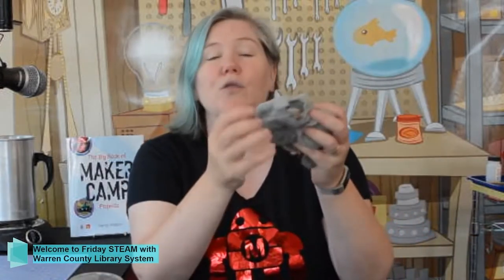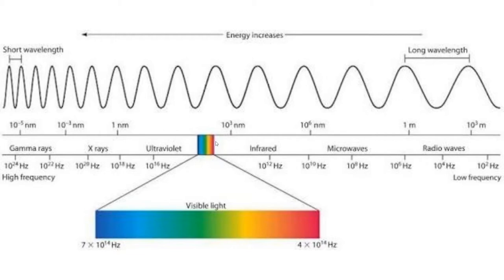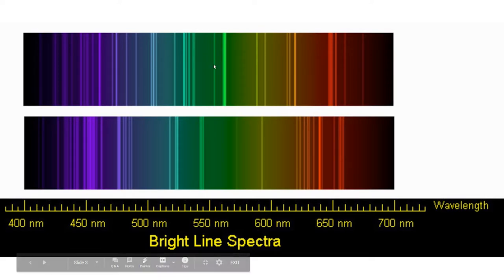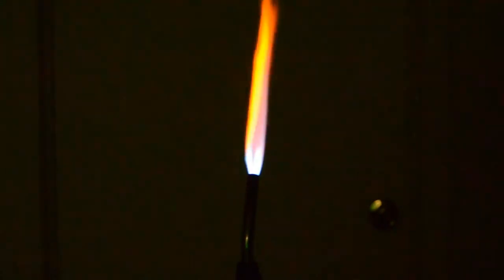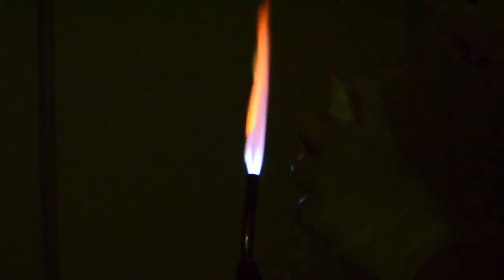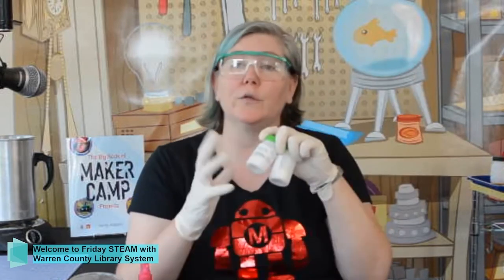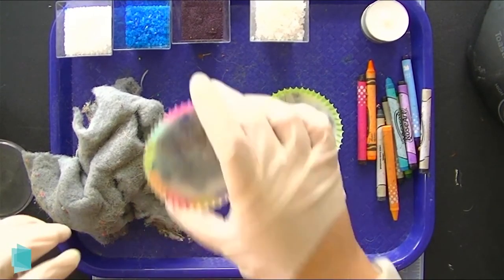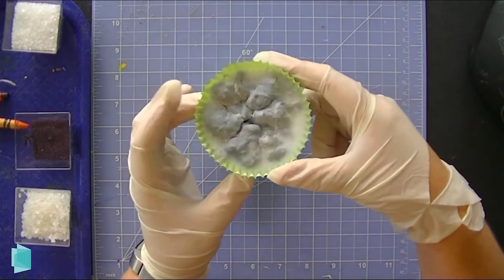Friday S.T.E.A.M.: Firestarters and Colored Flames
Put your thinking caps on and explore the world of S.T.E.A.M -- Science, Technology, Engineering, Art, and Math. Each week our Makerspace Coordinator, Sandy Roberts, will share a short workshop and project.

Learn about the science behind flames as we make firestarters for summer campfires. Then see a fun colored flames demonstration for the 4th of July!

Materials: Cardboard egg carton or paper muffin cups, leftover candles or crayons, dryer lint or wood shavings, double boiler or a pot to melt wax.